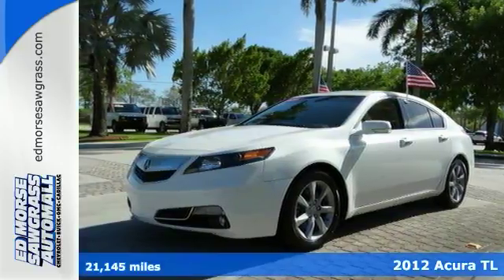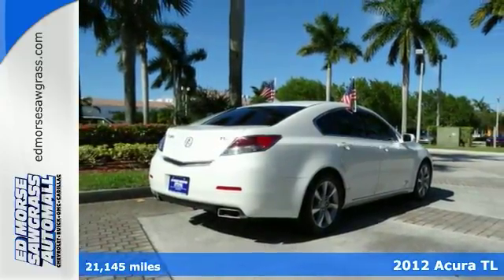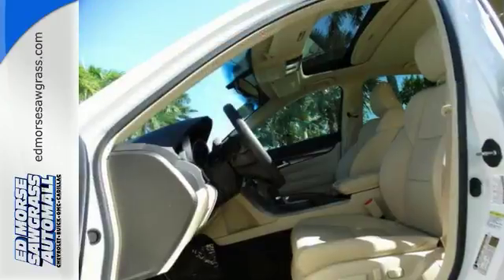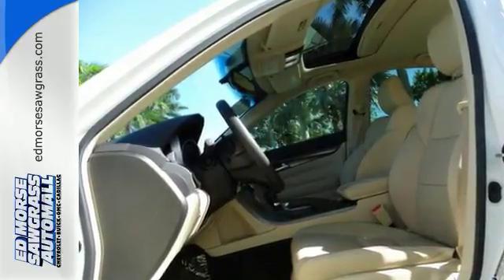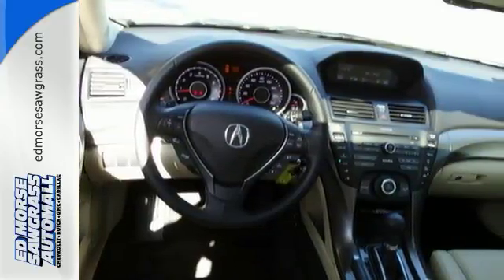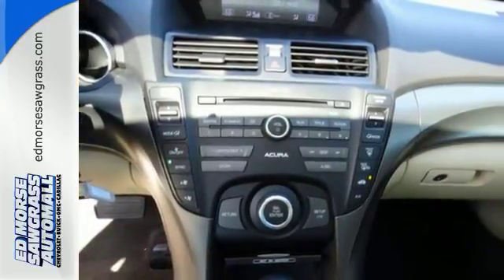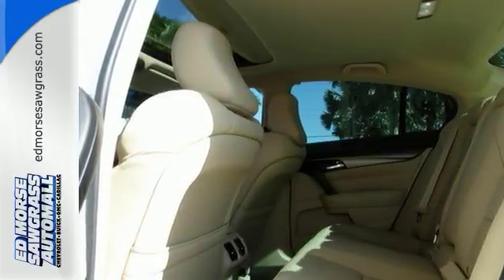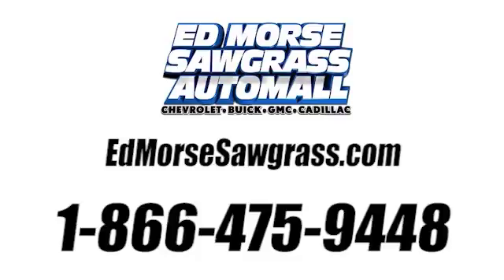2012 Acura TL Sunrise FL Miami, FL GL2204 - SOLD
Year: 2012
Make: Acura
Model: TL
Engine: 6 Cylinder
Transmission: 6 Speed Shiftable Automatic
Color: Bellanova White Pearl
Interior: Parchment
Mileage: 21145
Stock #: GL2204
VIN: 19UUA8F24CA040121
Steer your way toward stress-free driving with anti-lock brakes, traction control, and dual airbags in this 2012 Acura TL Base. So nice you'll swear it's new, but it's really a one-owner vehicle! Dual climate control allows driver and passenger to pick their perfect temperature. Enjoy the sweet sounds of this vehicle's CD player and an MP3 player. According to a review from New Car Test Drive, Driven up to the limit on wet, slippery roads, the SH-AWD guided us with confidence-inspiring surefootedness. Good cars go fast.

Address:
14401 West Sunrise Blvd